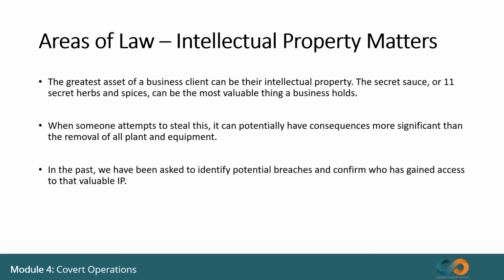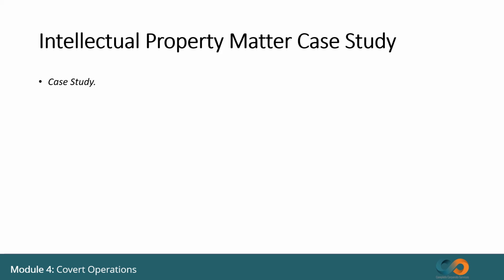Use of Investigators by the Legal Industry: Module 4 - Covert Operations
A module which forms part of the 'Use of Investigators by the Legal Industry' course provided by Complete Corporate Services.